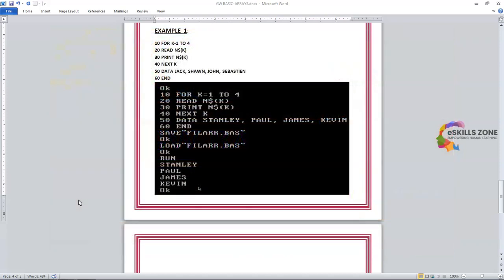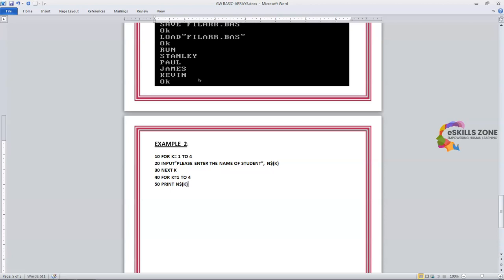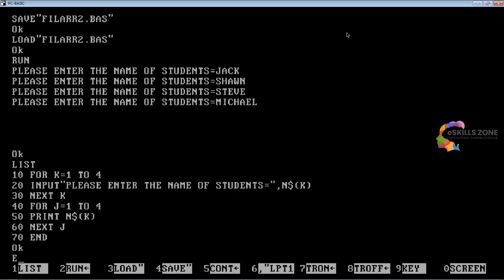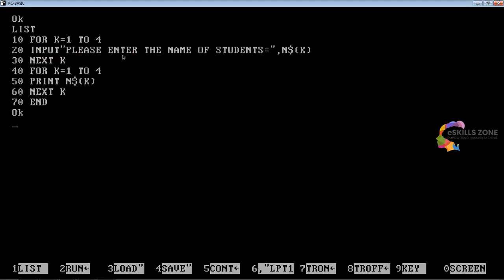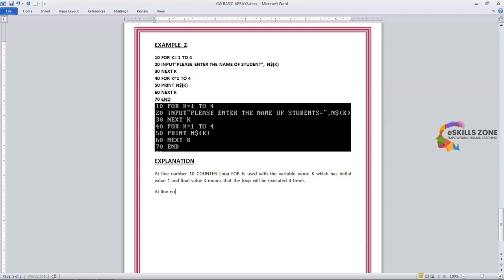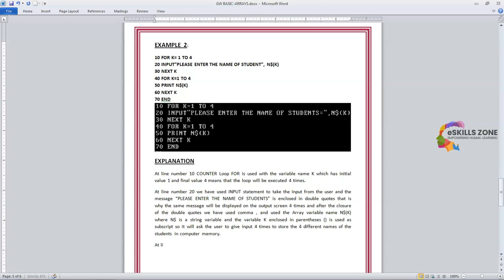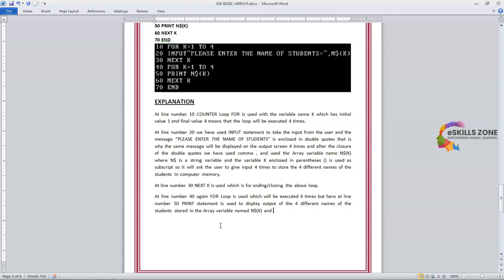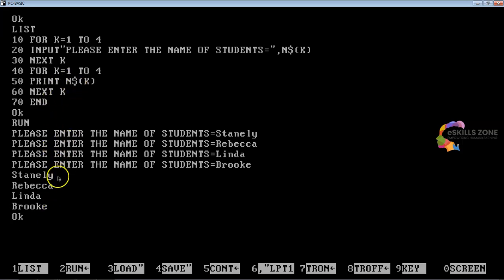GW BASIC - ARRAYS - Lecture 3 PROGRAM2 FILLING & PRINTING OF AN ARRAY